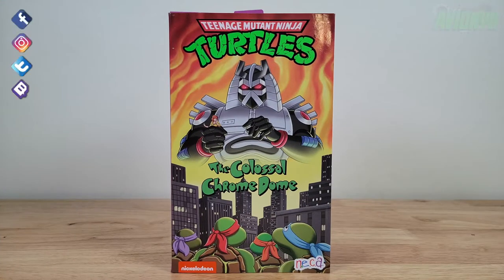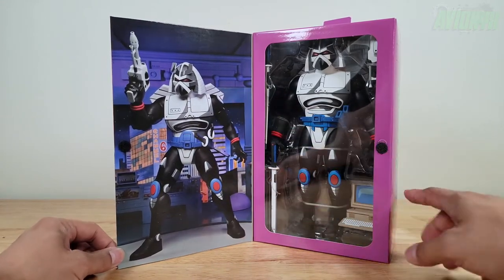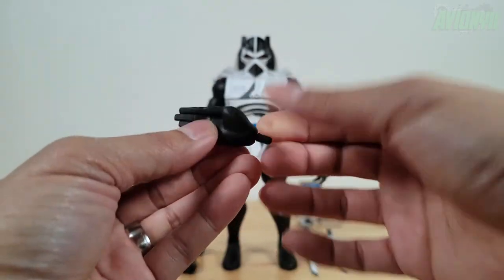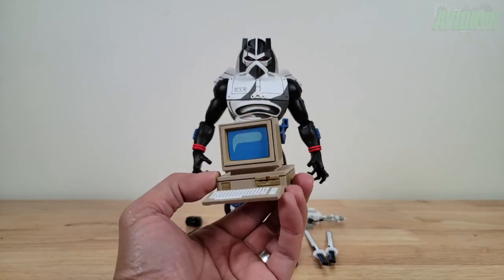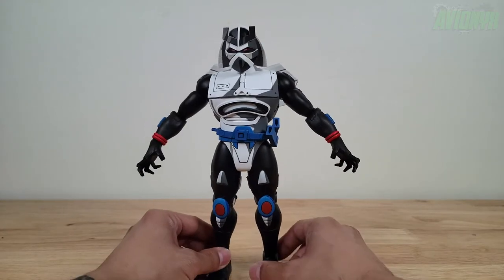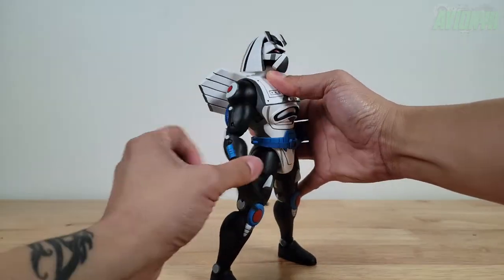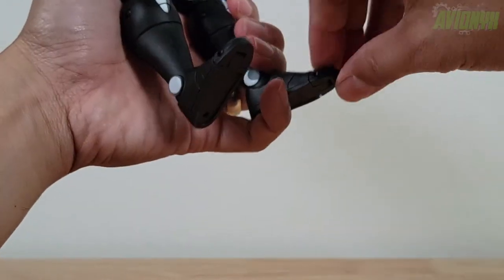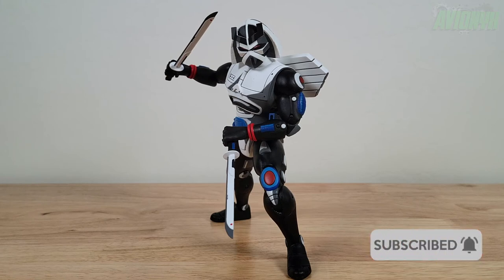The Colossal Chrome Dome - Neca Ultimate Action Figure Review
Let's check out the behemoth that is The Colossal Chrome Dome Neca Ultimate action figure from the Neca TMNT Teenage Mutant Ninja Turtles cartoon line of action figures!!!